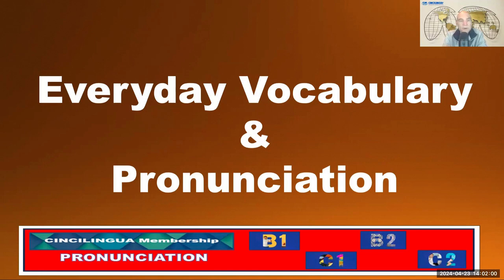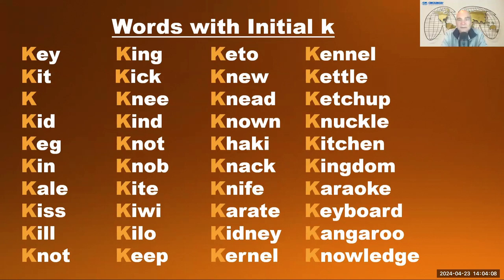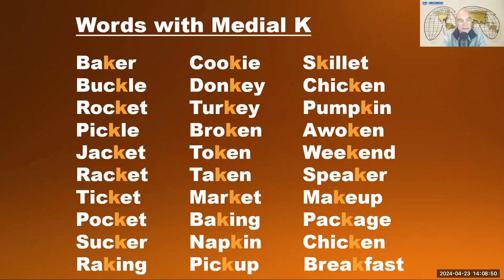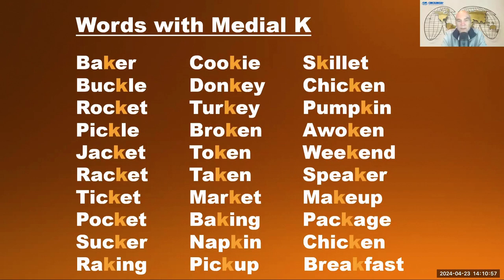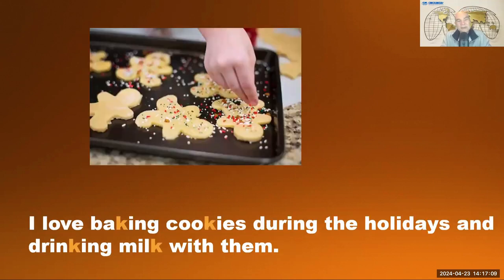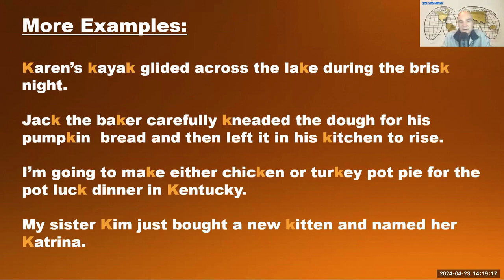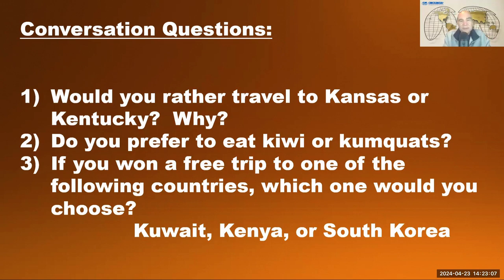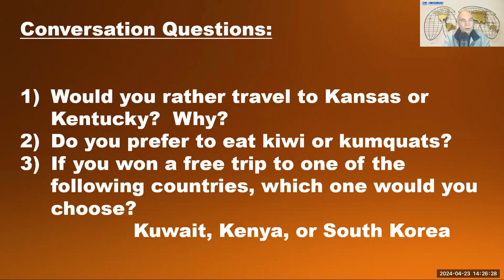Everyday Vocabulary & Pronunciation - "K"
Watch this video to learn the correct pronunciation of everyday vocabulary with the "K" sound.  Improving your pronunciation will help your communication skills in English.